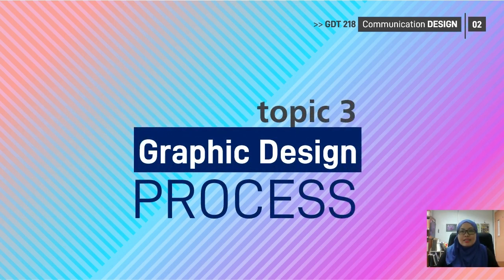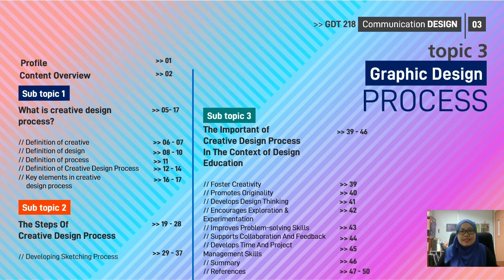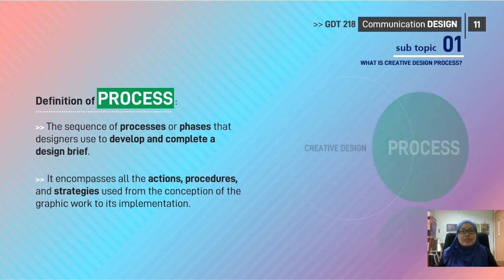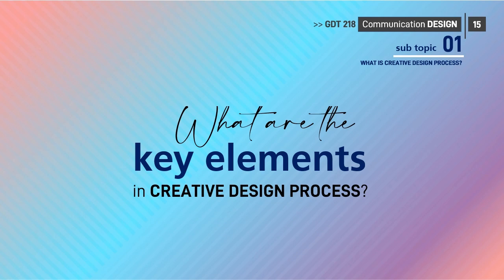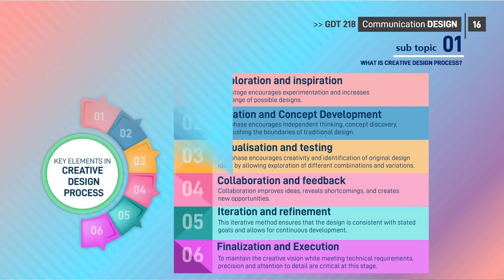Topic 3: Graphic Design Process (Subtopic 1)